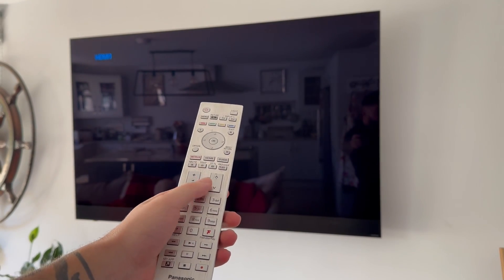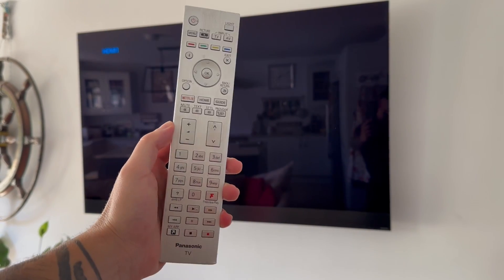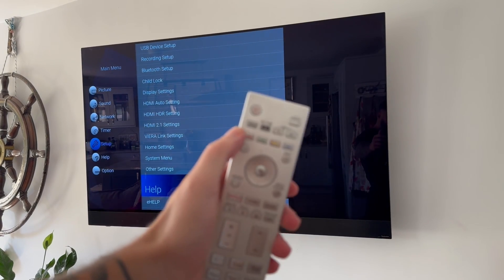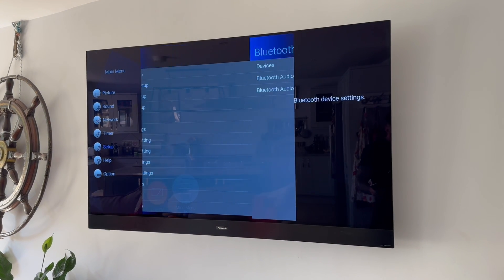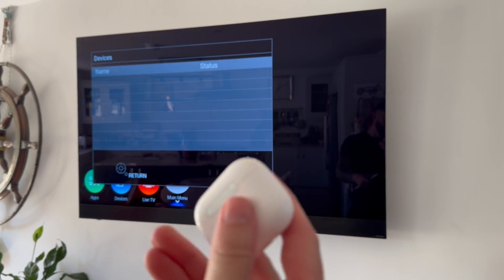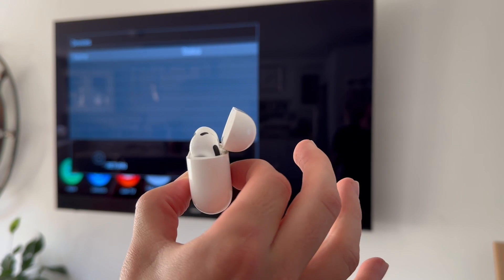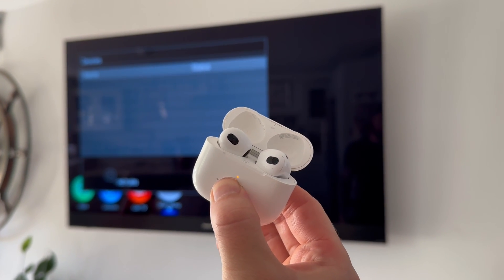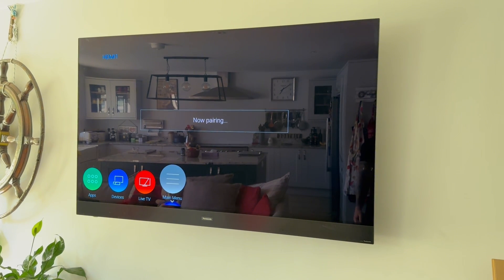How To Connect Bluetooth Devices To a Panasonic TV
Learn how to pair and connect Bluetooth devices to your Panasonic Smart TV in this tutorial. Whether you're trying to use Bluetooth headphones, wireless speakers, game controllers, or a soundbar, this guide shows how to access the Bluetooth settings on Panasonic TVs, enable pairing mode, and troubleshoot common issues like devices not showing up or failed connections.